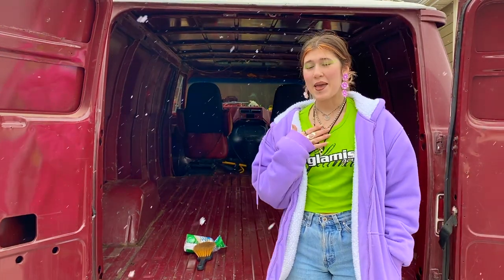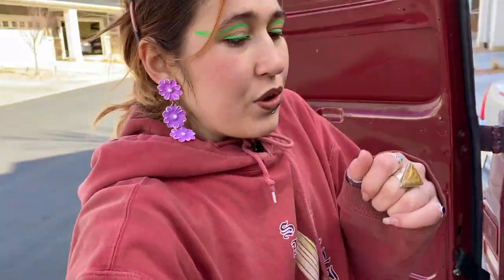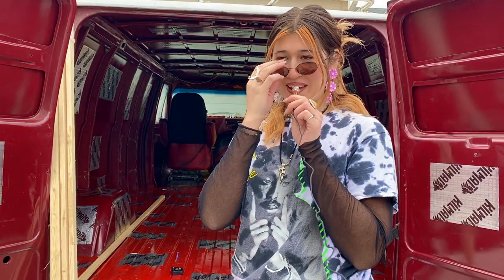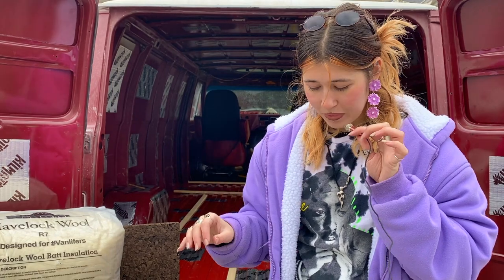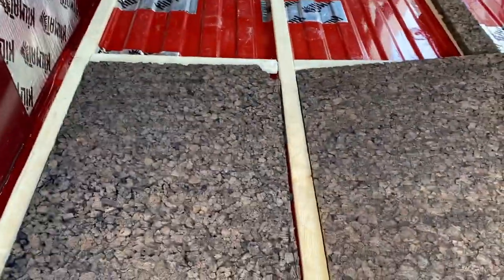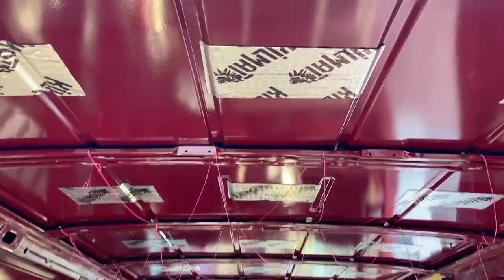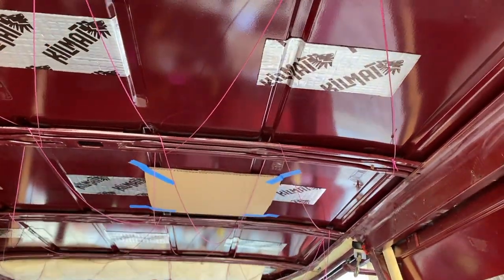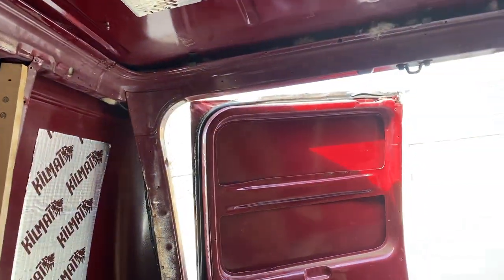Solo Female Van Conversion | DIY No Experience Build | Van Life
Hello human bingz!
My name is Bea, I'm 22 years old, and today I am sharing with you my very first video of my solo female van life journey! This is pt.1 of converting my 1979 Chevy G10 Van [El Diablito] into my tiny living space! I have no prior experience in building anything and I am running this all by meself, but I am a crafty artist type so let's see where that takes me...

In this part of the series, you will see me cleaning the van after it's been stripped, sanding down rust spots, fiberglassing the floor, priming with rust control paint, starting the subfloor, and installing the insulation!

Products Used:
Bondo Resin + Fiberglass Cloth
Rustoleum
Nylon String [Magenta]
Havelock Wool
Thermacork
Hempitecture HempWool
Reflectix
Reclaimed wood pallets
Liquid Nails
3M 77 Adhesive Spray